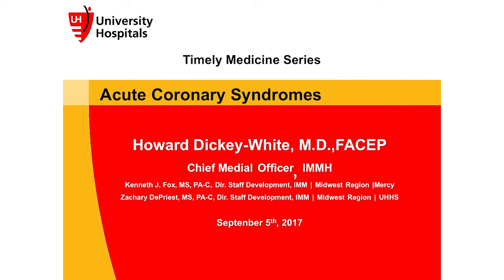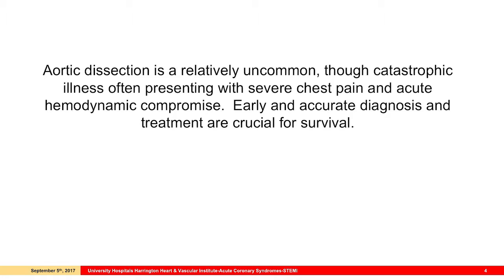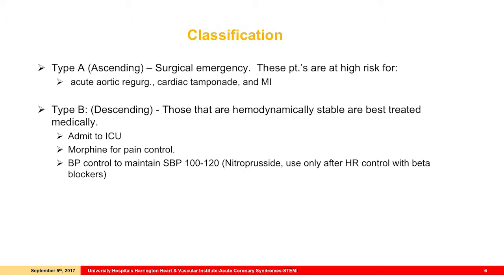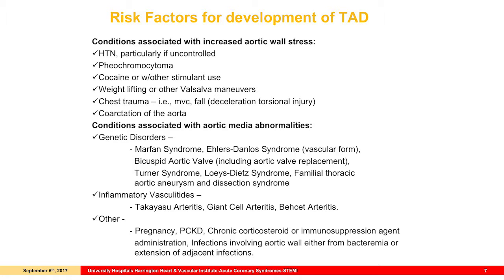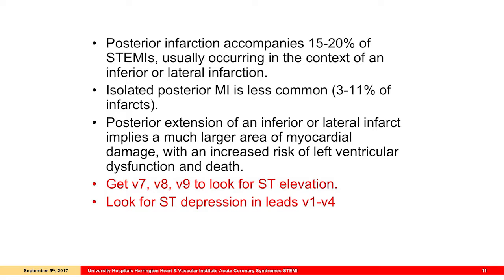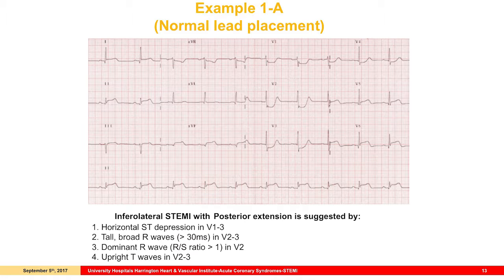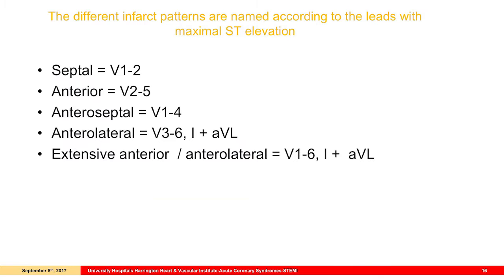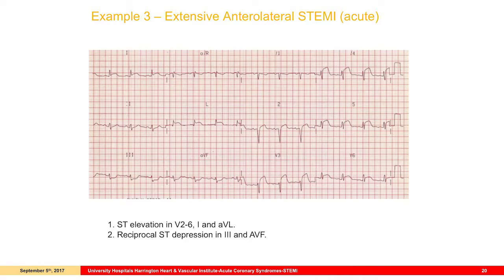High Risk EM ACS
Dr. Howard Dickey-White is a practicing emergency medicine physician as well as the Chief Medical Officer for Island Medical Management and Alteon Health. Here he discusses Acute Coronary Syndromes at the semi-annual Alteon Health Emergency Medicine Bootcamp in Twinsburg, OH on September 5th, 2017.